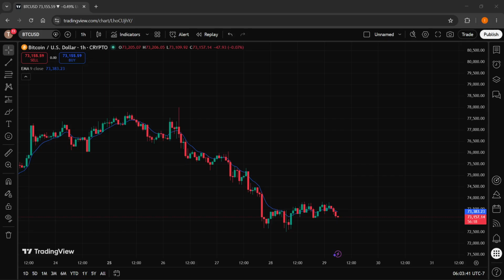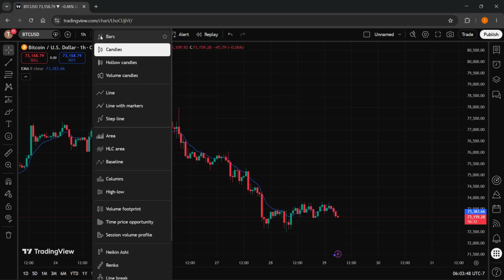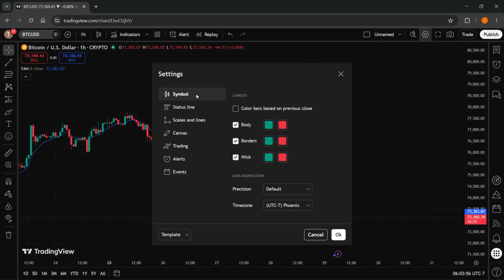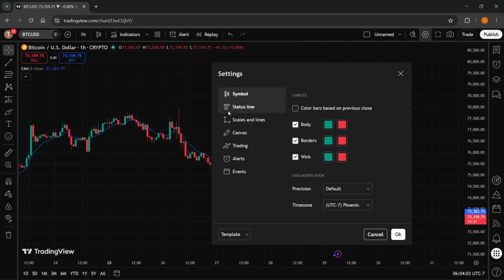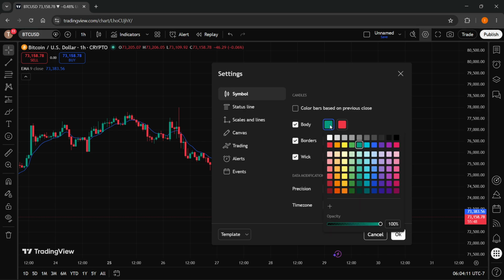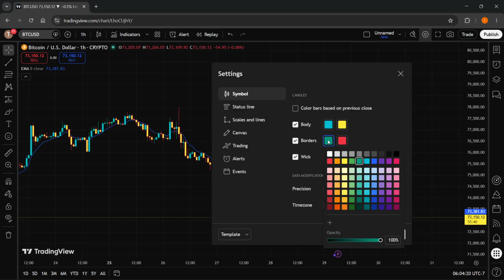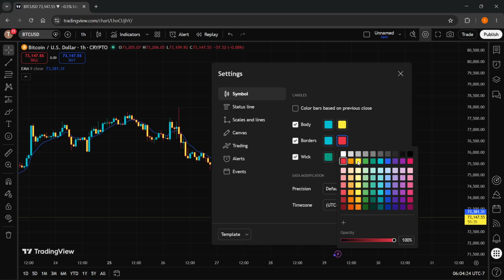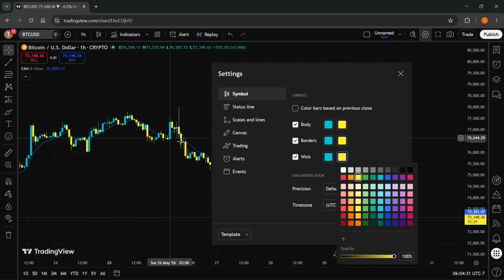How To CHANGE CANDLE COLOR In TradingView (QUICK & EASY) 2026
In this video, I'll show you how to change candle color in tradingview. This is a full guide on how to customize the colors of your candles in tradingview for better visual analysis in 2026. In case you've been trying to adjust your candle colors in tradingview, this is the video you need to see!